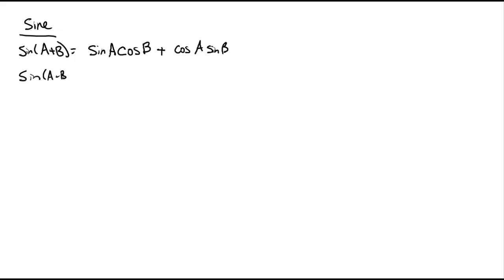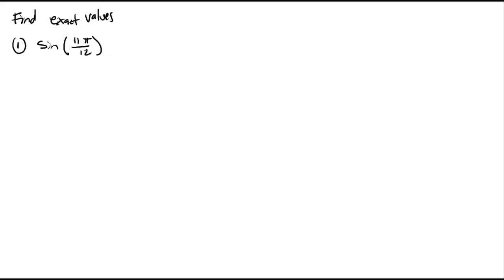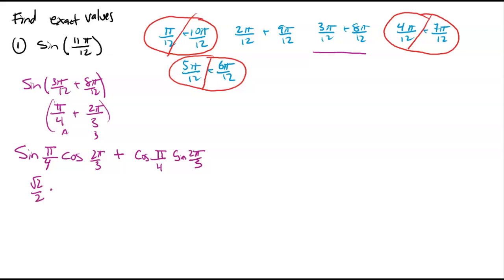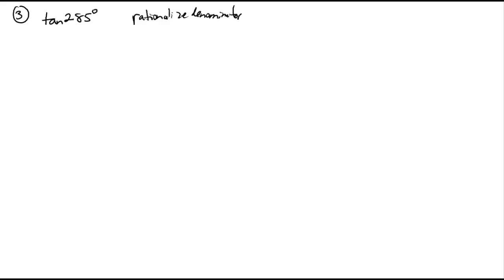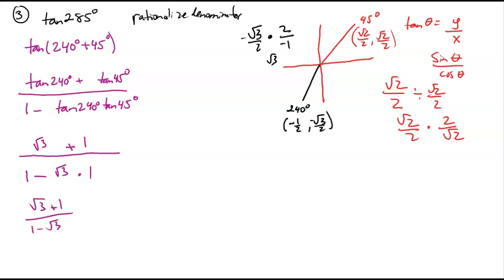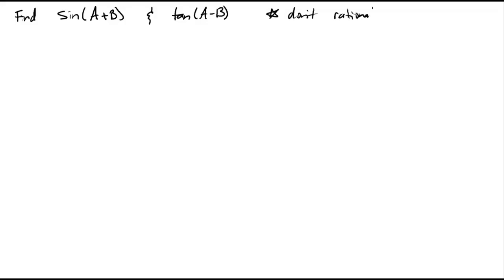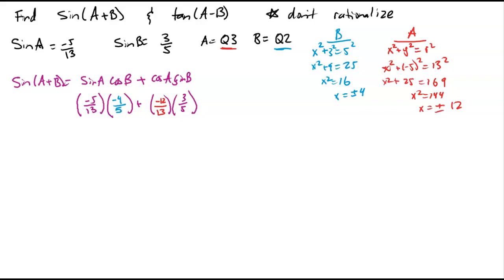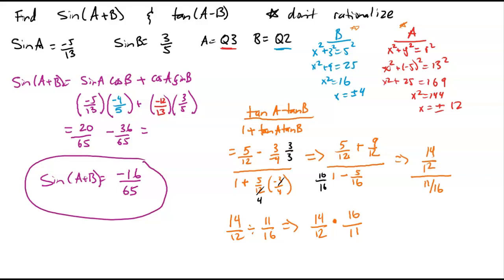Trig 5.4 Sum and Difference Identities of Sine and Tangent